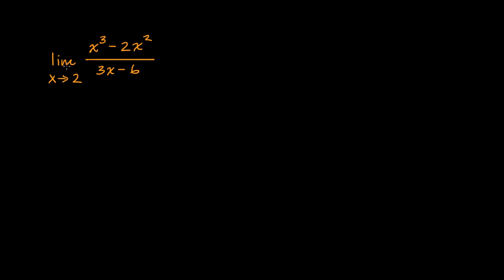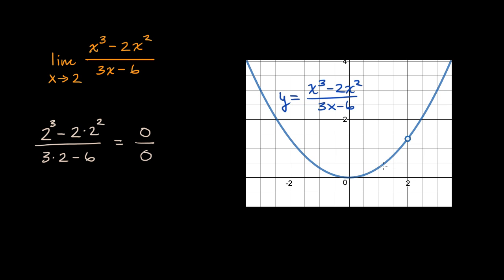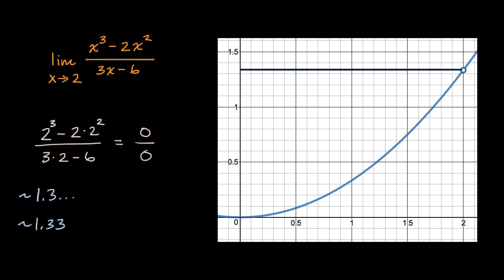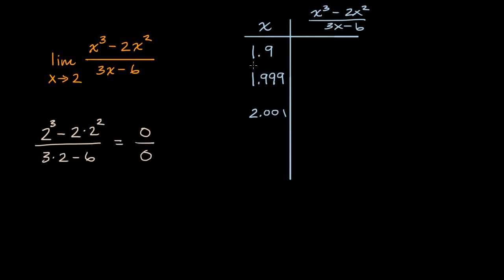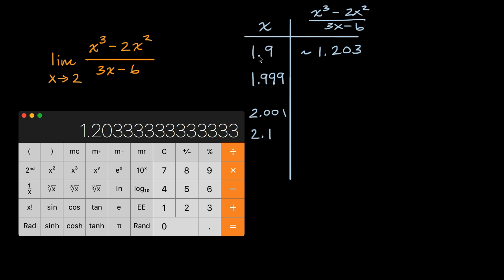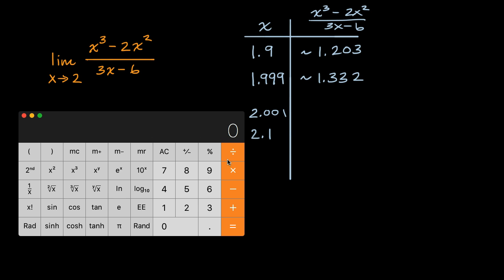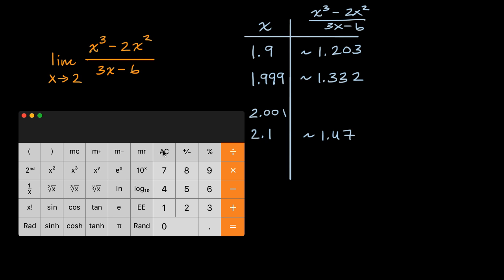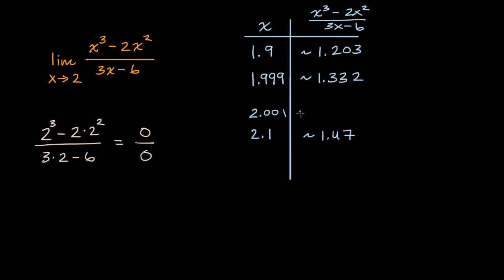Approximating limits | Limits and continuity | AP Calculus AB | Khan Academy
Courses on Khan Academy are always 100% free. Start practicing—and saving your progress—now

Before we learn about advanced methods for finding limits exactly, let's see how we can approximate a limit using graphs or tables.